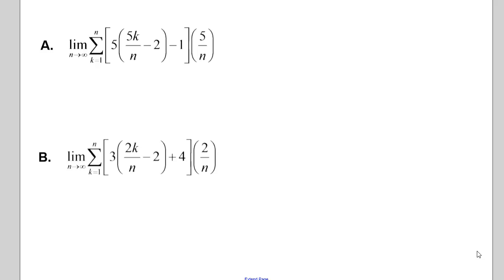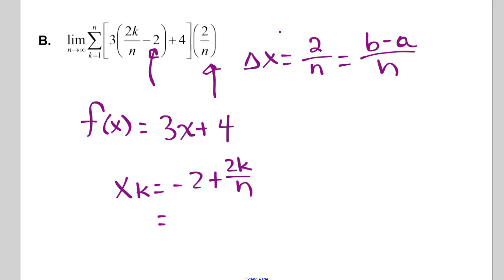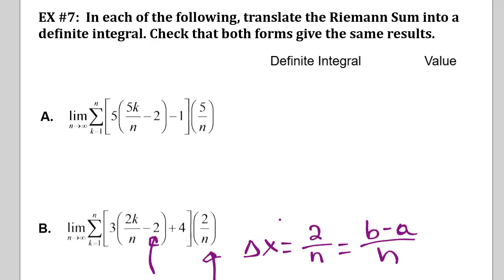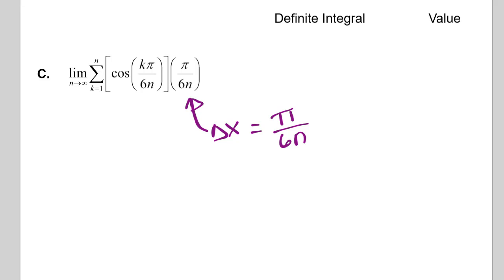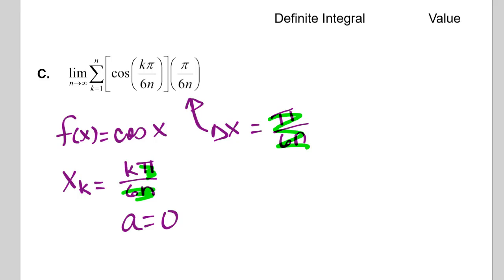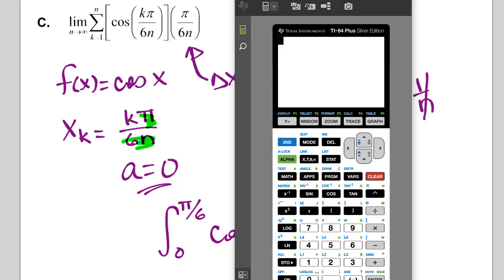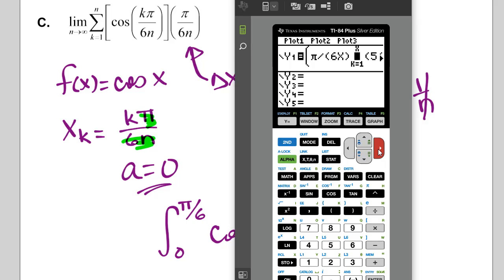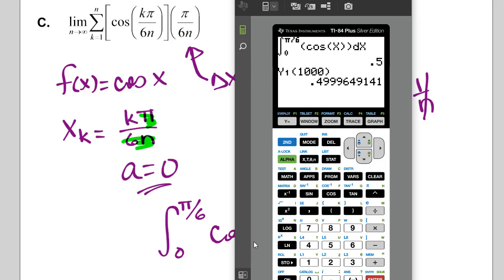06 Lesson 2 Examples 7 B and C